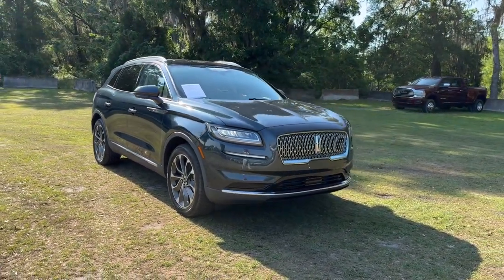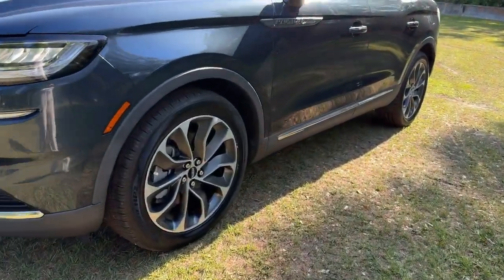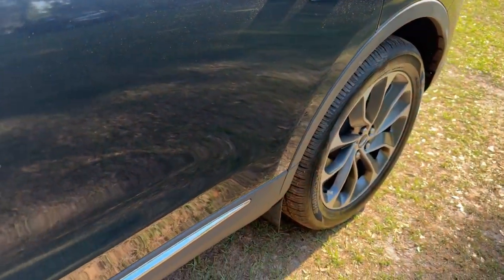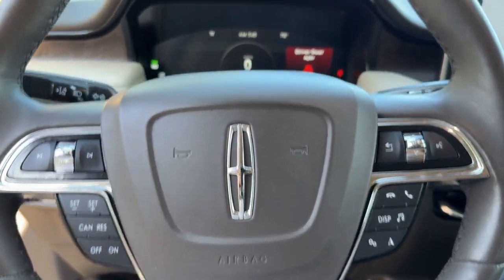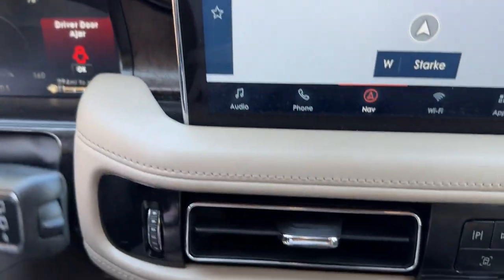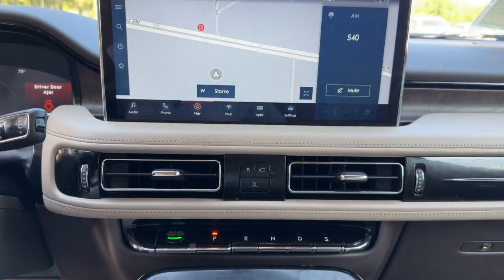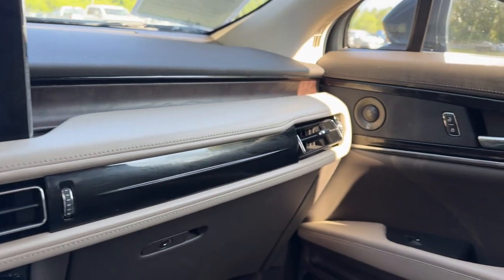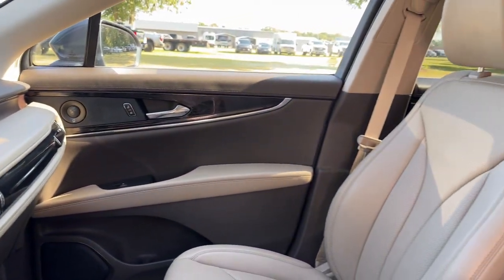2021 Lincoln Nautilus Jacksonville, Orange Park, Gainesville, Ocala, Lake City, FL MBL11135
Blue Used 2021 Lincoln Nautilus Reserve available in Starke, Florida at Murray Ford Superstore. Servicing the Jacksonville, Orange Park, Gainesville, Ocala, Lake City, FL area.

13447 US Hwy 301 S

Recent Arrival! Certified. CARFAX One-Owner. Blue 2021 Lincoln Nautilus Reserve ~~SHAZAM~~ *15 YEAR /150000 COMPLEMENTARY WARRANTY AT NO ADDITIONAL COST* ~FORD CERTIFIED PRE-OWNED~ *NO ACCIDENTS!* ~1 OWNER~ *METICULOUSLY SERVICED & MAINTANED AND IT SHOWS!!* ~MARKET VALUE PRICING (MVP) WE SHOP THE MARKET DAILY TO MAXIMIZE YOUR SAVINGS~ *BOUGHT SERVICED AND TRADED HERE AT MURRAY FORD*` ~BLUETOOTH WIRELESS CONNECTION~ *KEYLESS ENTRY* *FULL POWER WINDOWS LOCKS & MIRRORS* *HURRY!! THIS ONE WONT LAST LONG* ~BACK UP CAMERA~ *CRUISE CONTROL* *MULTI-ZONE CLIMATE CONTROL* ~COMPLETE SERVICE RECORDS~ 13 Speakers 3.80 Axle Ratio 4-Wheel Disc Brakes ABS brakes Air Conditioning Alloy wheels AM/FM radio: SiriusXM with 360L Auto High-beam Headlights Auto tilt-away steering wheel Auto-dimming door mirrors Auto-dimming Rear-View mirror Automatic temperature control Brake assist Bumpers: body-color Compass Delay-off headlights Driver door bin Driver vanity mirror Dual front impact airbags Dual front side impact airbags Electronic Stability Control Emergency communication system: 911 Assist Equipment Group 200A Four wheel independent suspension Front anti-roll bar Front Bucket Seats Front Center Armrest w/Storage Front dual zone A/C Front reading lights Fully automatic headlights Garage door transmitter: HomeLink Heated door mirrors Heated front seats Heated rear seats Heated steering wheel Illuminated entry Knee airbag Leather steering wheel Low tire pressure warning Memory seat Navigation System Occupant sensing airbag Outside temperature display Overhead airbag Overhead console Panic alarm Passenger door bin Passenger vanity mirror Phone As A Key Power door mirrors Power driver seat Power Liftgate Power moonroof: Panoramic Vista Roof Power passenger seat Power steering Power windows Prem Lthr-Trimmed Heated/Ventilated Captain Seats Radio data system Radio: Revel AM/FM/HD Audio System Rain sensing wipers Rear anti-roll bar Rear reading lights Rear seat center armrest Rear window defroster Rear window wiper Remote keyless entry Satin Roof Rack Side Rails w/o Crossbars Security system Speed control Speed-sensing steering Speed-Sensitive Wipers Split folding rear seat Spoiler Steering wheel memory Steering wheel mounted A/C controls Steering wheel mounted audio controls SYNC 4 w/Enhanced Voice Recognition Tachometer Telescoping steering wheel Tilt steering wheel Traction control Trip computer Turn signal indicator mirrors Variably intermittent wipers Ventilated front seats Wheels: 18 Premium Painted Bright Machined Alum Wheels: 20 Prem Painted Bright Machined Aluminum.brbrMurray Ford Superstore one of the premier Truck and automotive outlets in Florida. Comes with our exclusive Market Value Pricing (MVP) there is not another one in North Florida with a lower price lower miles and with this equipment. $AVE thousands versus new and avoid the new vehicle depreciation hit.brbrOdometer is 7170 miles below market average!brbrCertification Program Details: Ford Blue Advantage: Blue Certifiedbr* 139 Point Inspectionbr* Transferable Warrantybr* Vehicle Historybr* Warranty Deductible: $100br* Roadside Assistancebr* Limited Warranty: 3 Month/4000 Mile (whichever comes first) after new car warranty expires or from certified purchase datebr* and 11000 FordPass Rewards Points to use toward first maintenance visitbrbrAll vehicles will have a $899.00 dealer fee added to the total sale price (excludes AZD and X plan customers). Taxes tag and title fees will be added to all vehicles in accordance with state laws of customers registering address.
Navigation System|Equipment Group 200A|13 Speakers|AM/FM radio: SiriusXM with 360L|Radio data system|Radio: Revel AM/FM/HD Audio System|SYNC 4 w/Enhanced Voice Recognition|Air Conditioning|Automatic temperature control|Front dual zone A/C|Rear window defroster|Memory seat|Power driver seat|Power steering|Power windows|Remote keyless entry|Steering wheel memory|Steering wheel mounted A/C controls|Steering wheel mounted audio controls|Four wheel independent suspension|Speed-sensing steering|Traction control|4-Wheel Disc Brakes|ABS brakes|Dual front impact airbags|Dual front side impact airbags|Emergency communication system: 911 Assist|Front anti-roll bar|Knee airbag|Low tire pressure warning|Occupant sensing airbag|Overhead airbag|Phone As